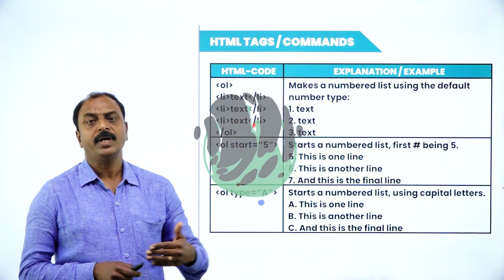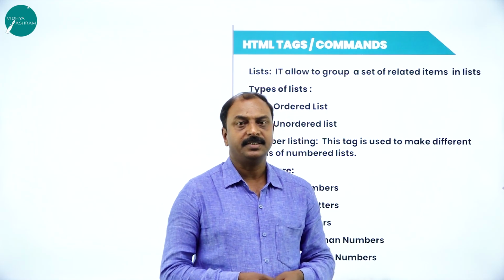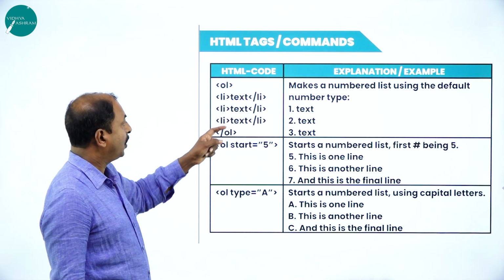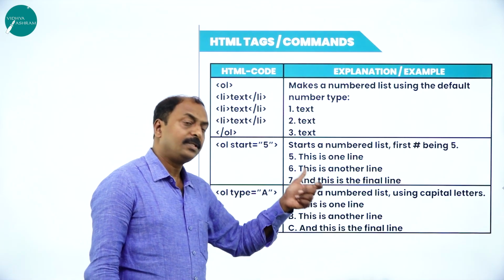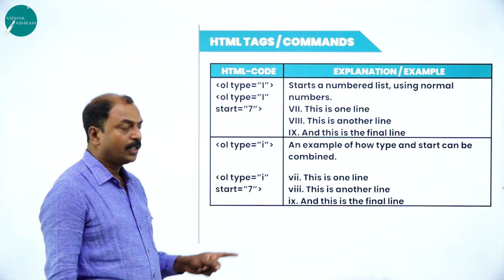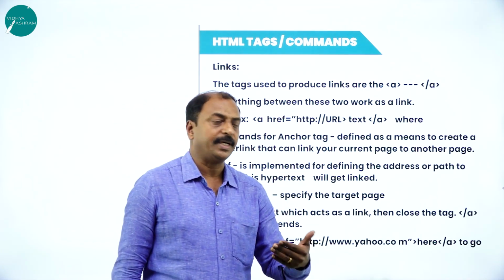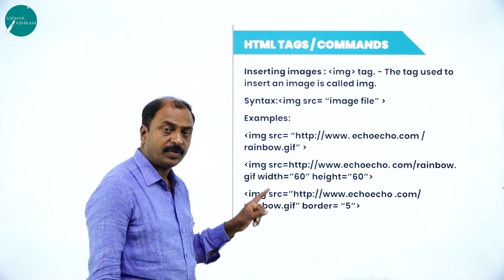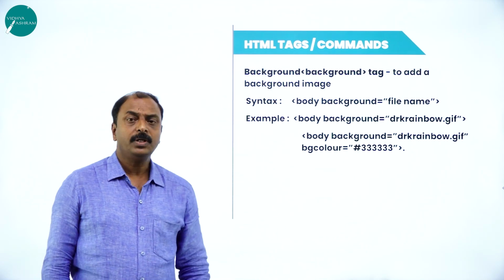DAY 11 | COMPUTER SCIENCE | II PUC | WEB DESIGNING | L2